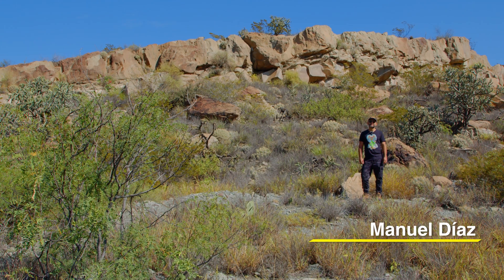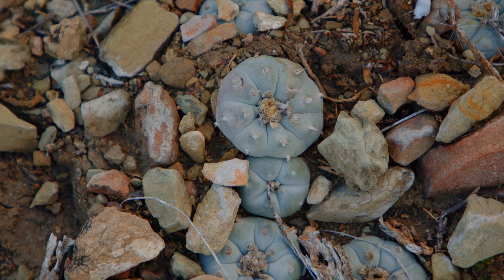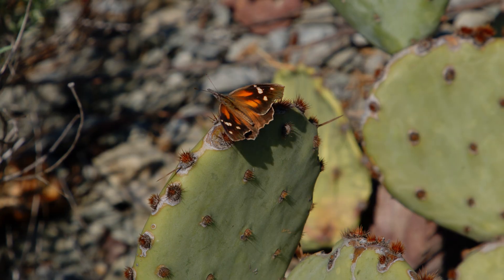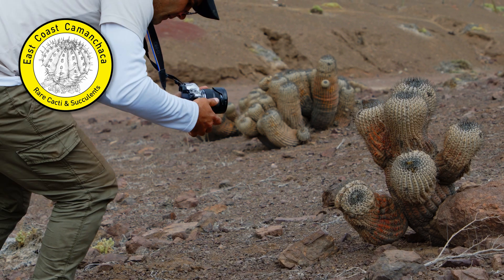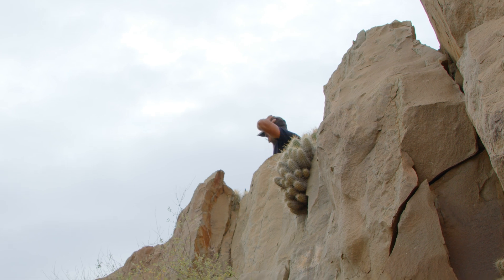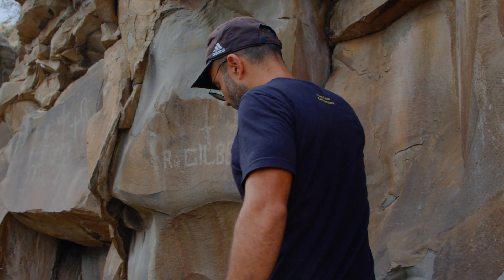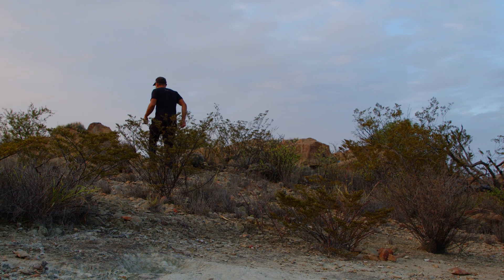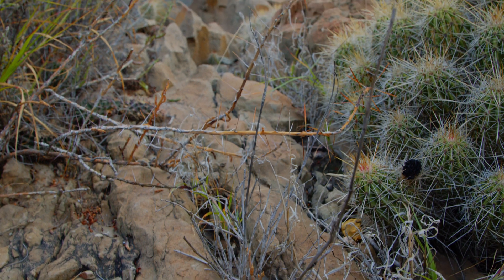We found a habitat with up to 10 different genera of cacti! Lophophora, Echinocactus, Mammillaria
Join us as we explore a mountain full of cacti, featuring up to 10 different genera, and uncover the symbiotic relationships between cacti and other desert plants in the Potosí desert.

We’ll introduce you to Lophophora williamsii, a slow-growing cactus endemic to Mexico and the U.S. Unfortunately, there are now very few left in the U.S. due to habitat destruction and harvesting. Come along and get to know this beautiful plant that deserves our attention and protection.

Known as Peyote in northern Mexico, this plant has been used medicinally by pre-Hispanic cultures. Recently, it’s become the center of various pseudo-spiritual movements that are far removed from the cultures that originally discovered it.

We’ll also discuss the delicate balance between succulent plants in the desert and how they cooperate to survive together.